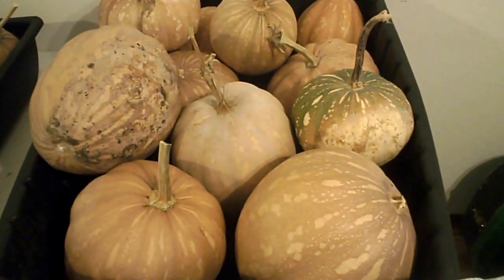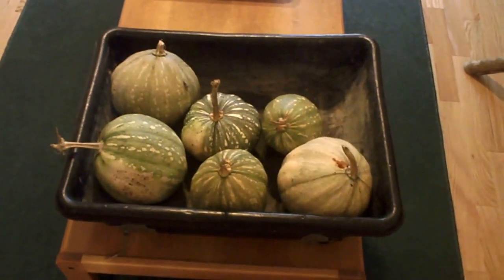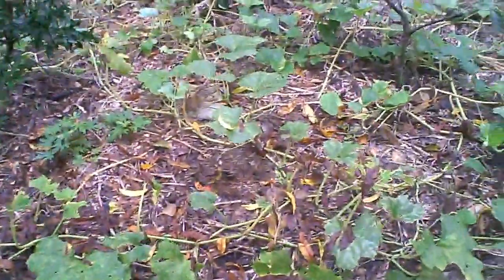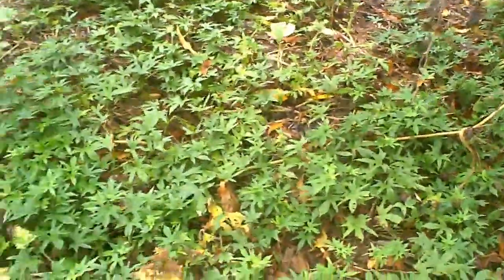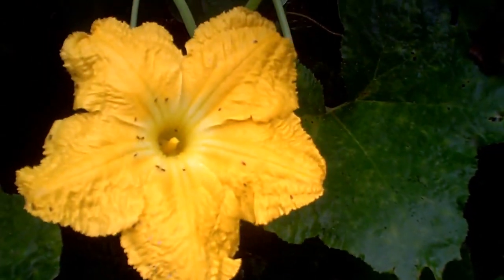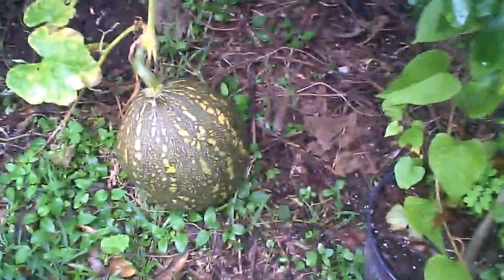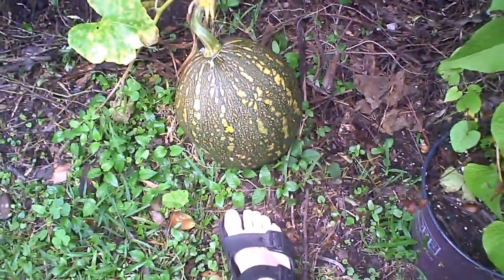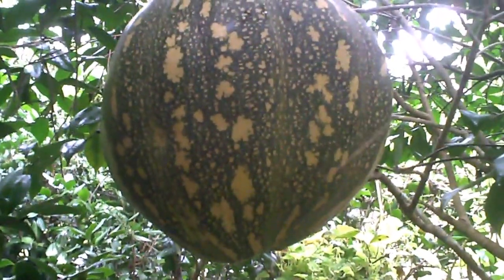seminole indian squash up in the trees